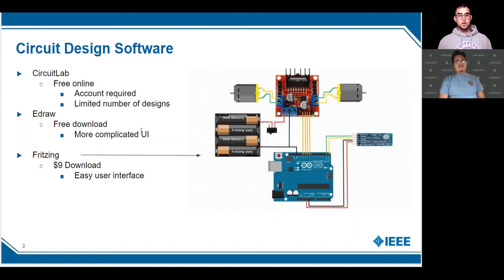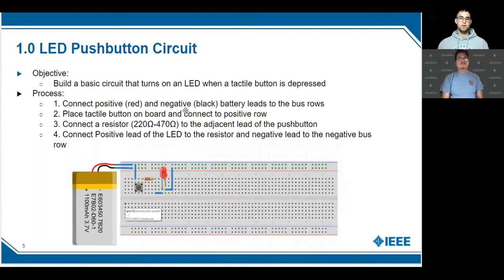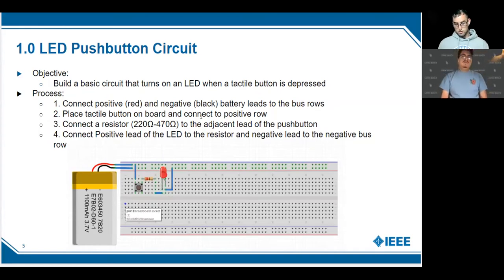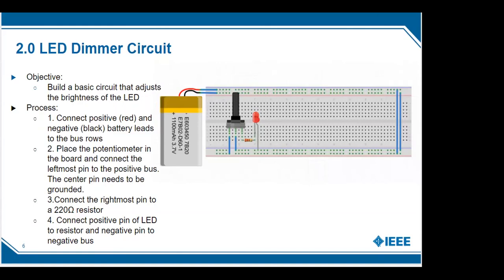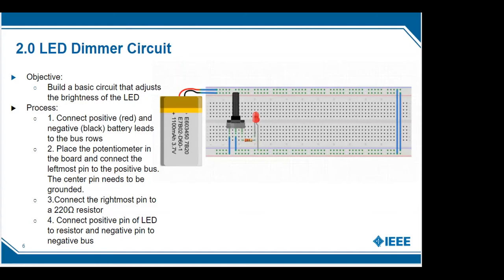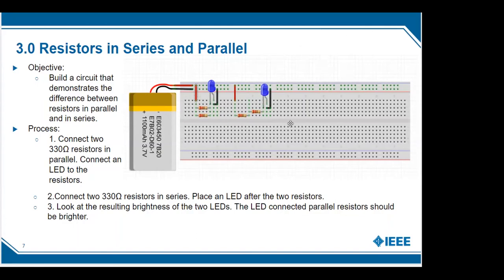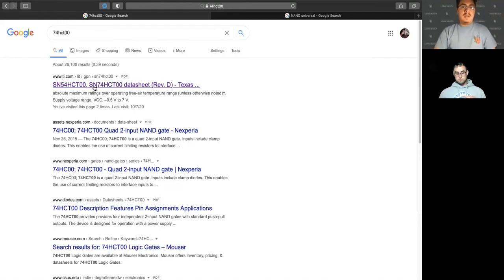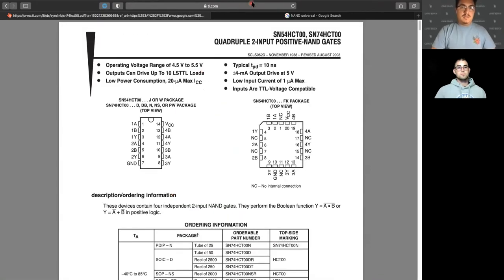FREE Meeting 4: Building Circuits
Freshmen Retention in Electrical Engineering Meeting #4